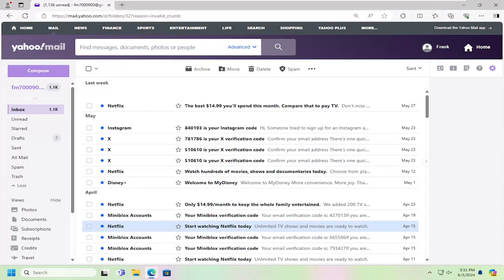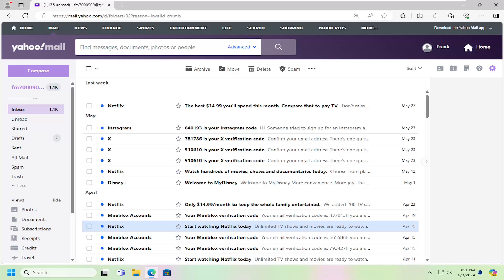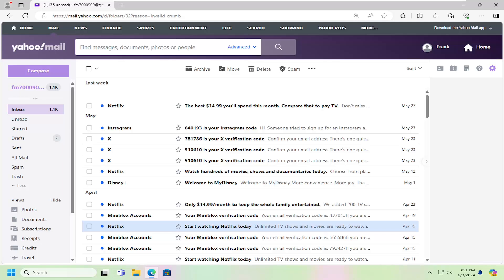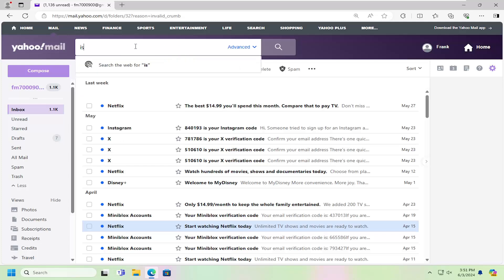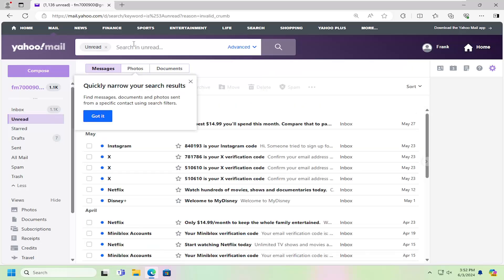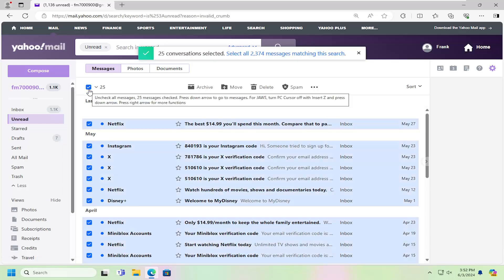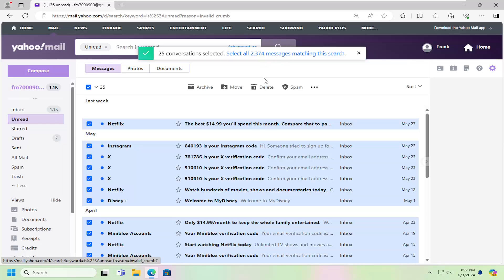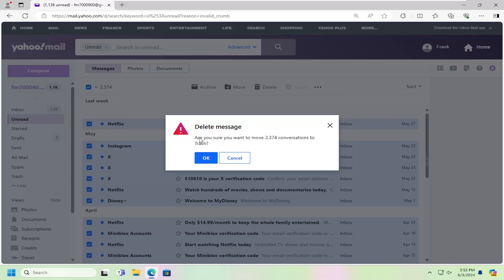How to Delete All Unread Emails in Yahoo Mail [Guide]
Welcome to our quick guide on how to delete all emails on Yahoo! If you find yourself drowning in unread messages and want to reclaim control over your inbox, you’ve come to the right place.

If you have a large number of contacts, you will most likely have a flooded Yahoo! Mail inbox. If you have thousands of unwanted emails in your inbox, it will take a long time to manually remove them. Fortunately, Yahoo! Mail has an option that allows you to immediately select all emails in your inbox. You can then deselect any important emails and proceed to remove the rest from the inbox.

Issues addressed in this tutorial:
how to delete all unread emails in yahoo mail
can i delete all unread emails in yahoo at once
how to delete all unread emails in yahoo
how to delete all unread emails in yahoo at once
how to remove all unread emails in yahoo
how to delete all unread emails in yahoo quickly
how to delete all unread email in yahoo
how to delete all unread messages in yahoo at once

It is really important to clean up your inbox so that you don’t miss any of your important emails. Removing junk emails manually can be daunting and time taking, thus in today’s post, we will learn how to delete all emails on Yahoo. We will also be talking about how to remove emails from a selected category or a specific sender and much more.